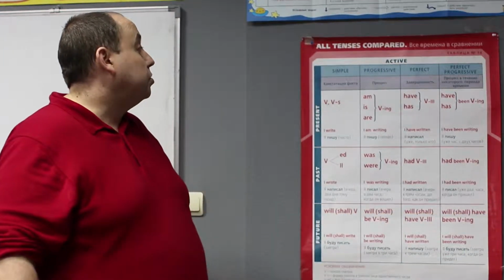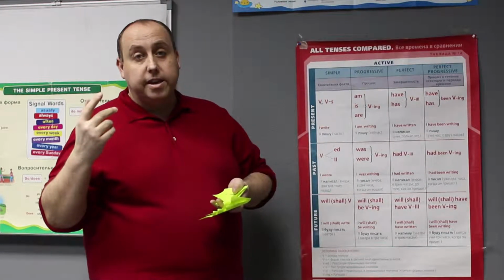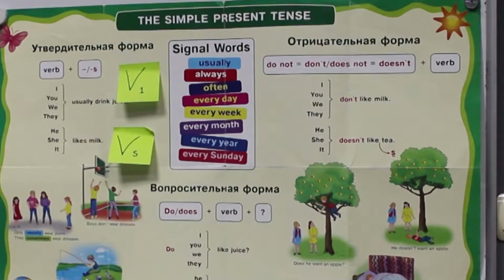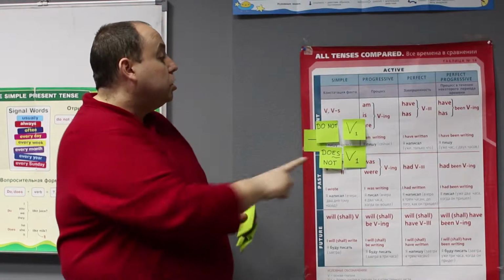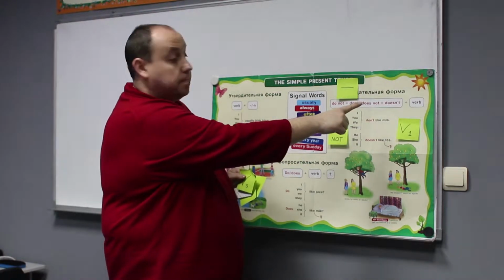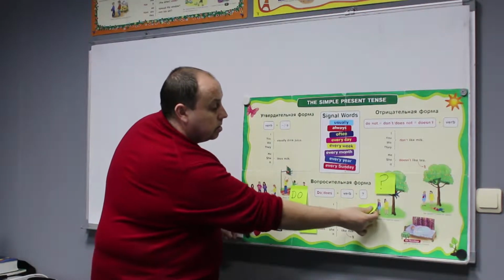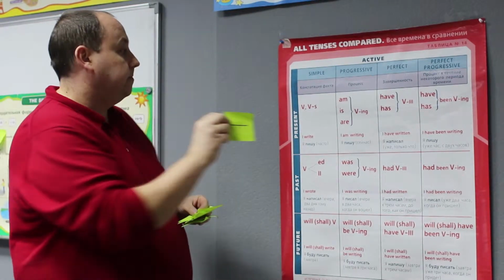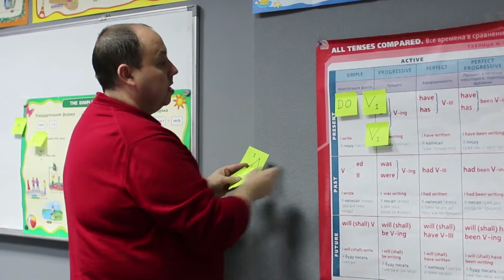All tenses compared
Ллойд Фриман /English Language Company/